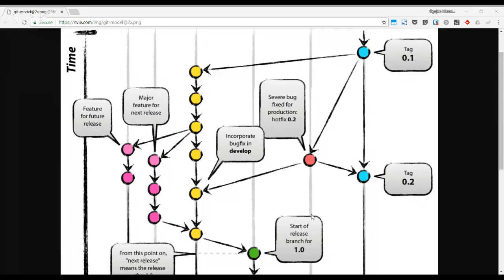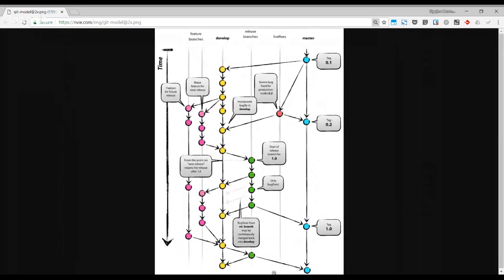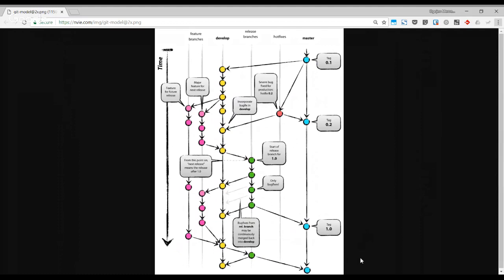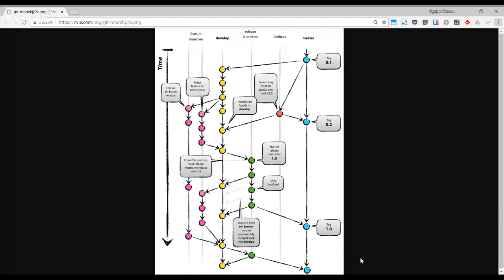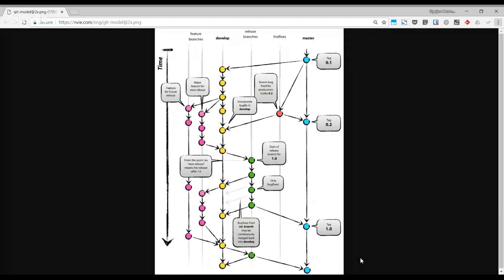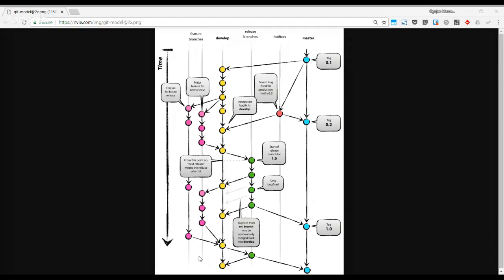Git Flow in Mementia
An exto-internal call about Git Flow, some practical applications in Mementia, and some real questions and answers.